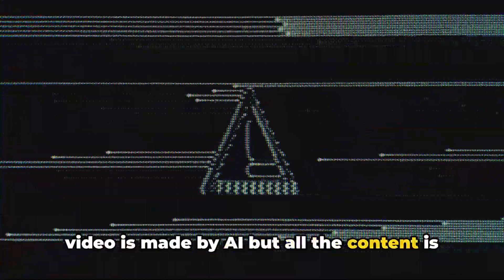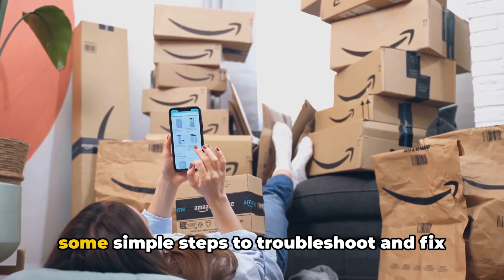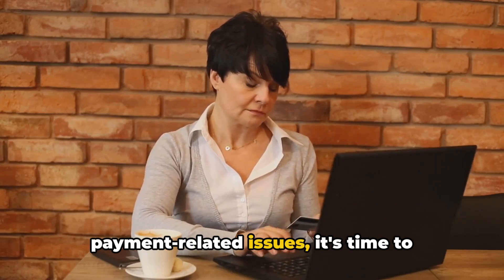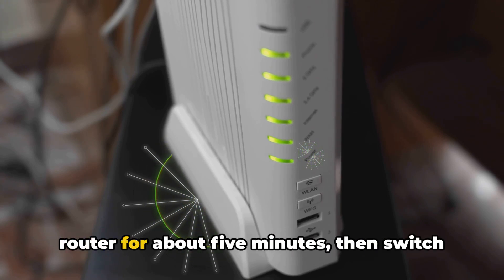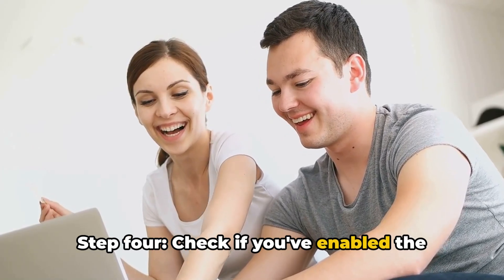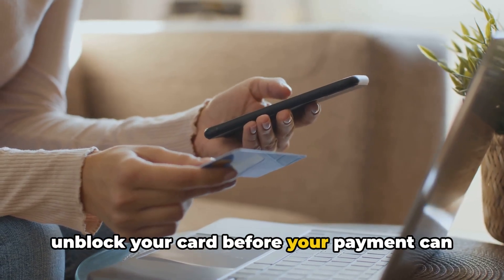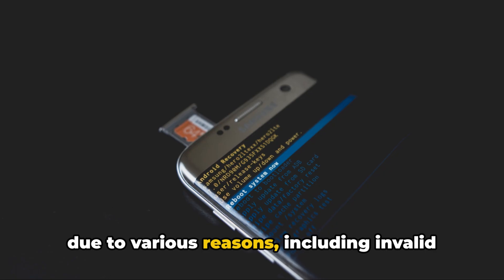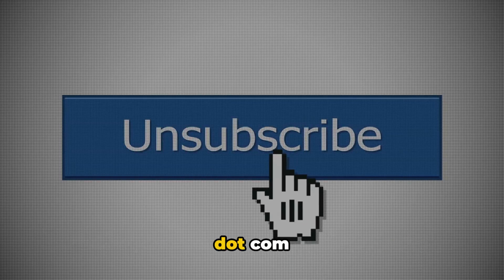How To Resolve Amazon Error Code 3565?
Troubleshooting Amazon Error Code 3565

OUTLINE:

00:00:00 Untitled Chapter
00:00:08 Introduction to Amazon Error Code 3565
00:00:32 Reasons for Seeing Error Code 3565
00:00:47 Steps to Fix Amazon Error Code 3565